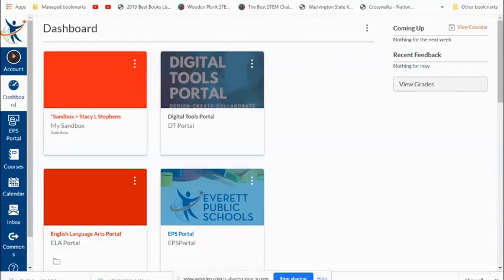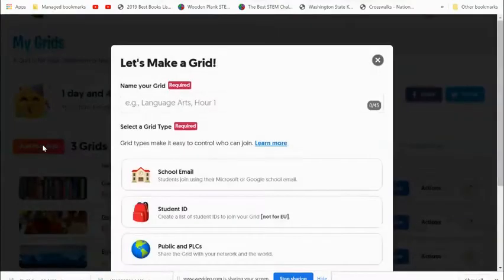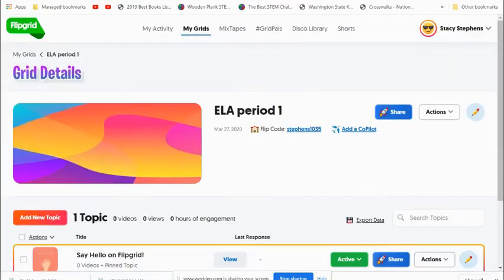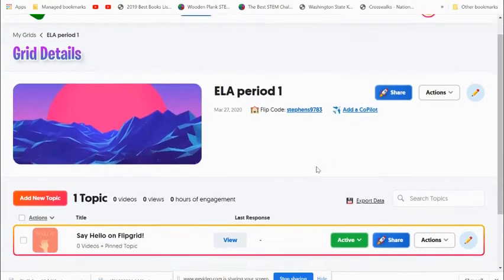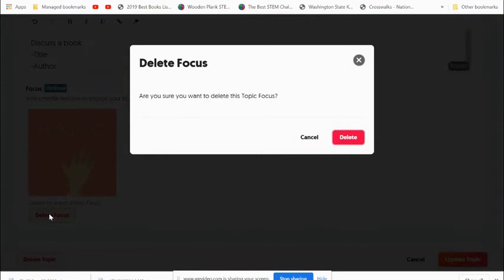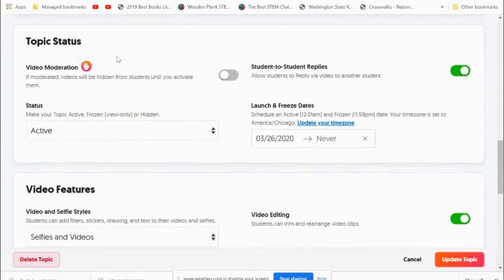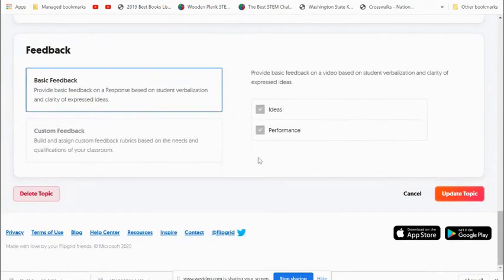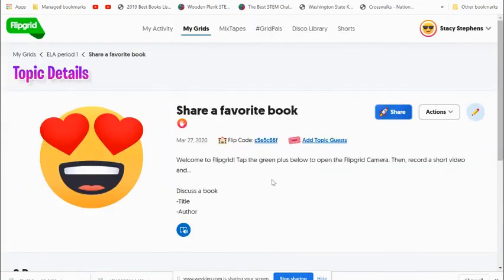Flipgrid for Teachers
How to set up a Flipgrid for classroom discussions